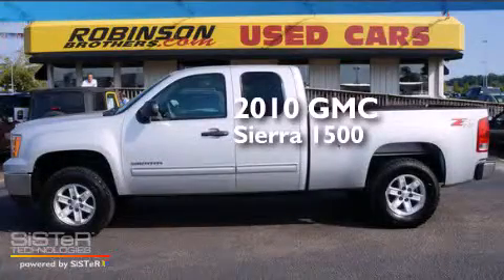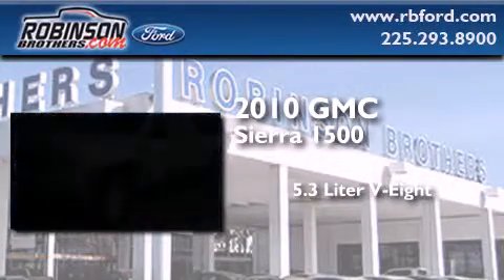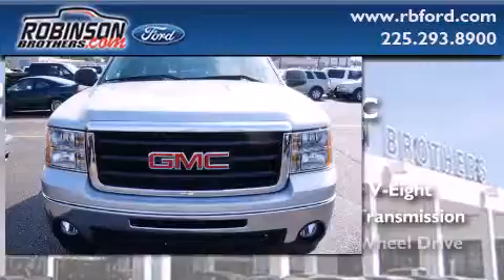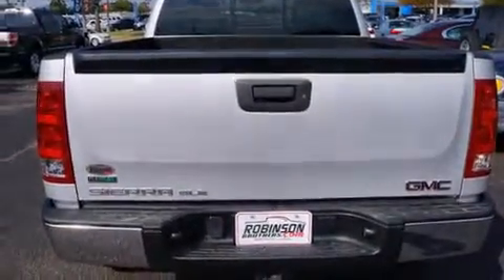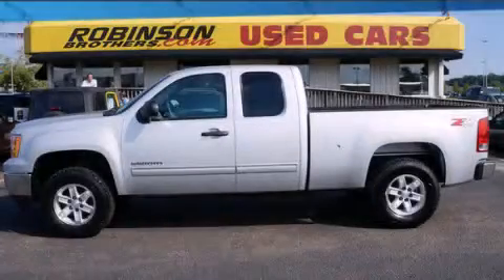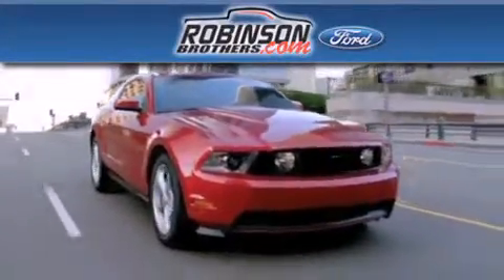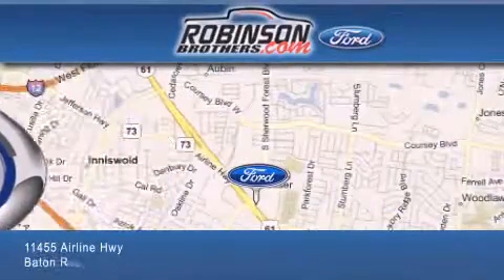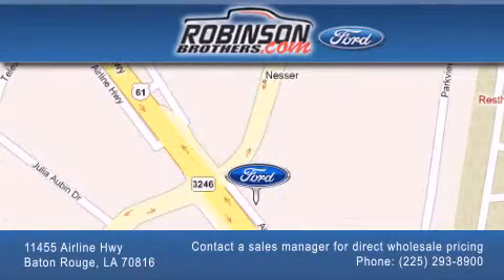2010 GMC Sierra 1500 Baton Rouge LA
Have questions ? We've been honored to serve the Baton Rouge LA area , we promise that your experience at our dealership will exceed your expectations ! Year : 2010 Make : GMC Model : Sierra 1500 Engine : 5.3L V8 Trans . : Automatic Exterior : Silver Miles : 66,566 Interior : Lt Titanium Stock : J278F23 Robinson Brothers Ford Please contact a sales manager for direct wholesale pricing! 11455 Airline Hwy Baton Rouge , LA 70816